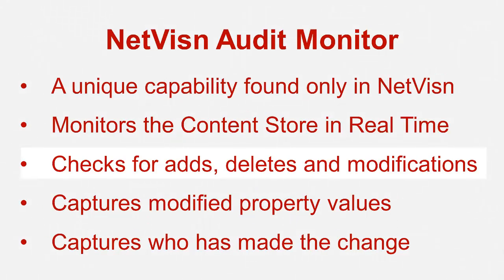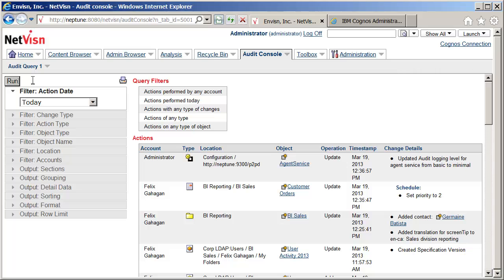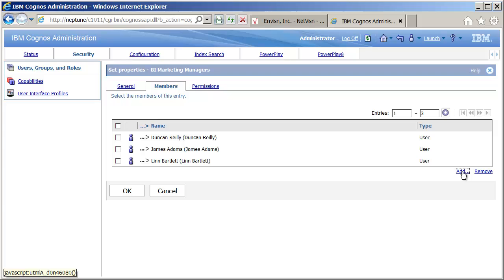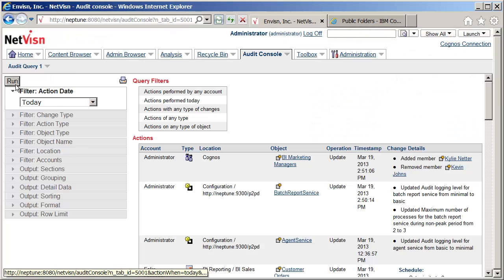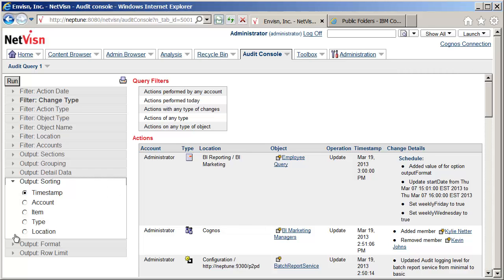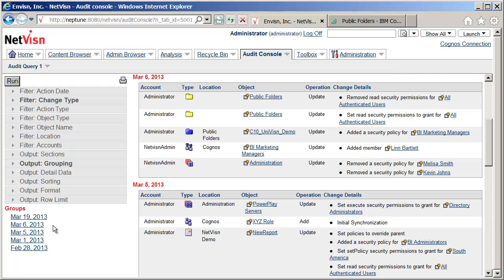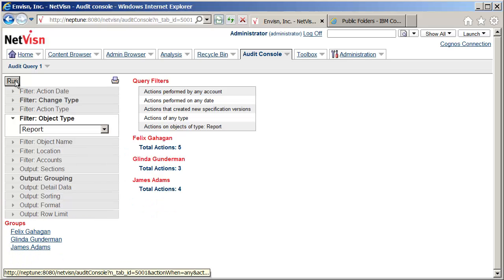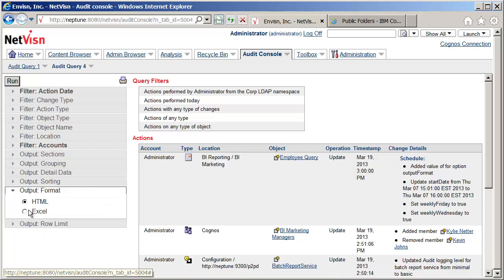Cognos Content Store Monitoring with NetVisn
NetVisn’s Audit Monitor captures ALL changes to All objects in the Cognos Content Store including users and their security. It also shows when the changes were made and who made them. A full audit trail of all changes over time.

The audit monitor also includes a console making it easy to report on changes by:

    Object type,
    Change type,
    Date,
    Object name,
    Account, Group or Role.

Plus you have the flexibility to get the data the way you need it:

    Summary and/or detail
,    Grouping,
    Sorting,
    Format (HTML or Excel).